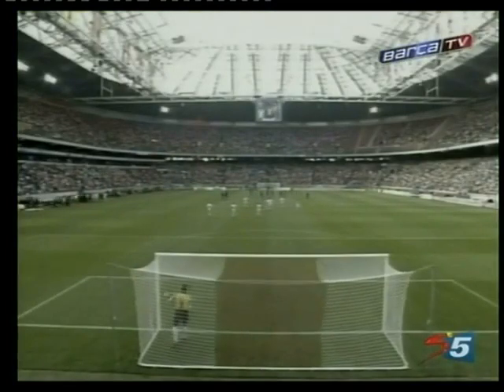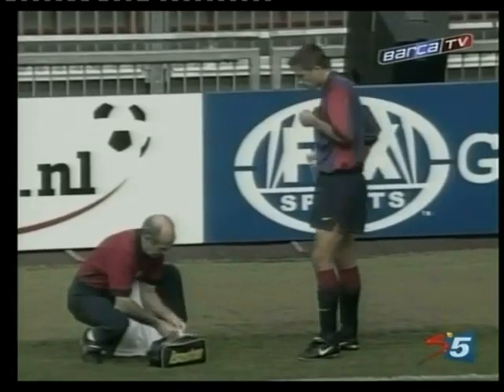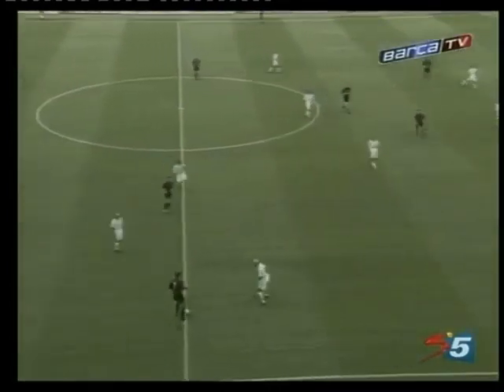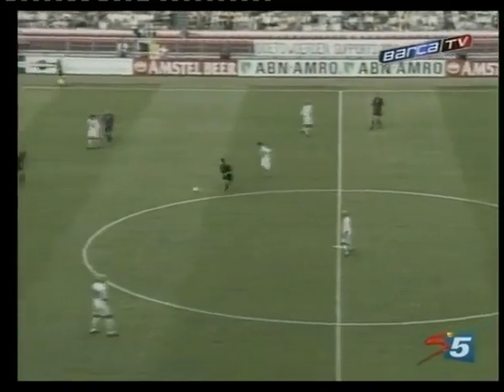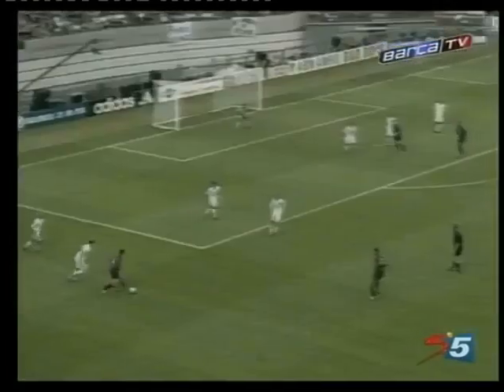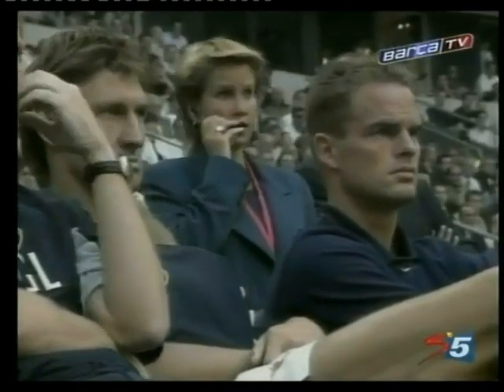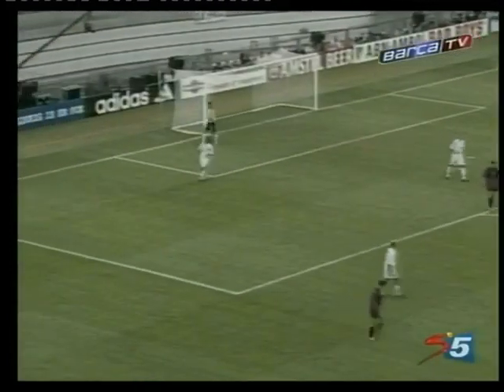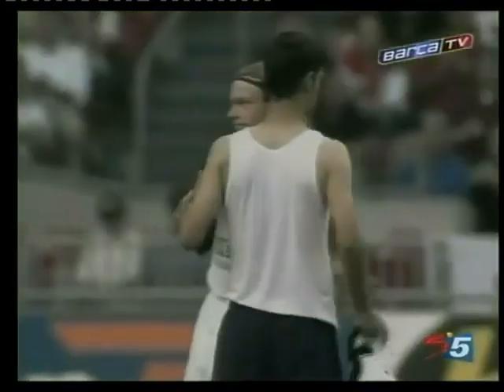Lazio - Barcelona (Friendly 2000) Rivaldo, Xavi, Mihajlovic, Salas, Overmars, Stankovic, Guardiola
Muchas gracias